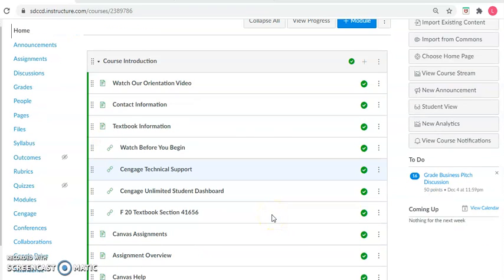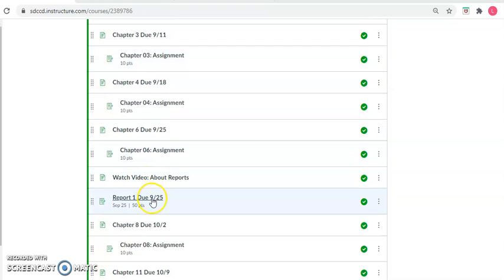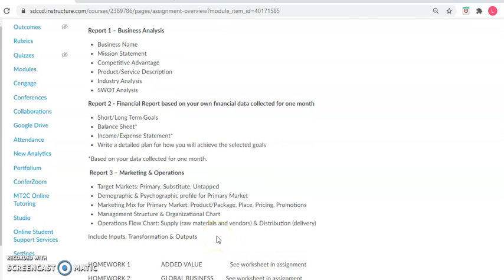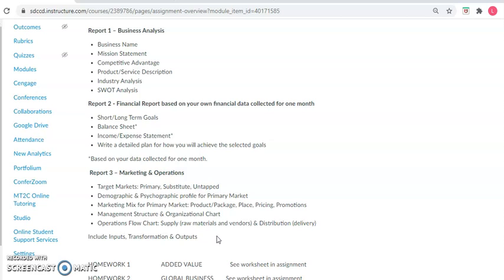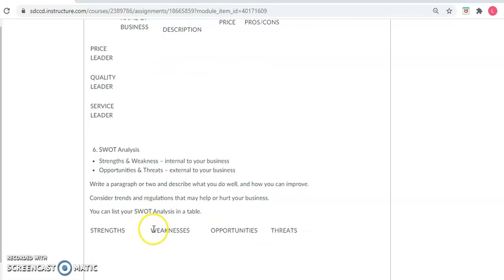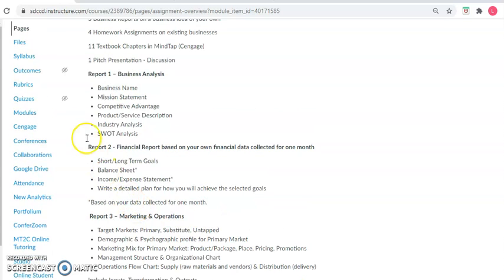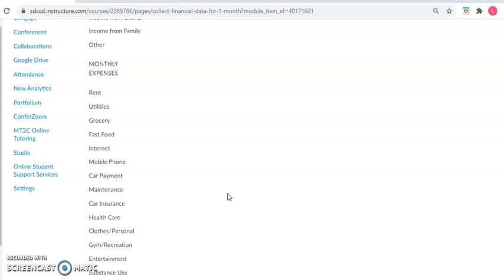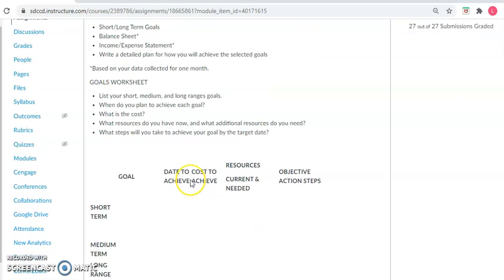Report Overview Bus 100